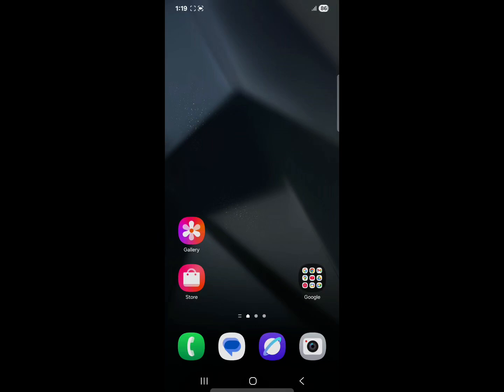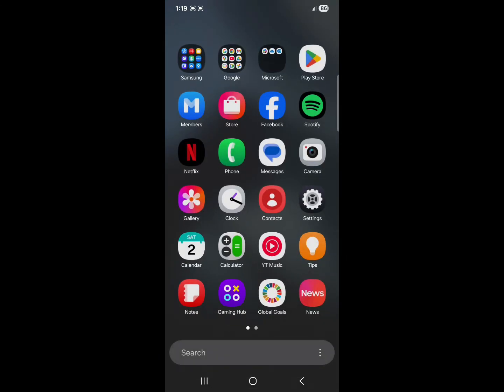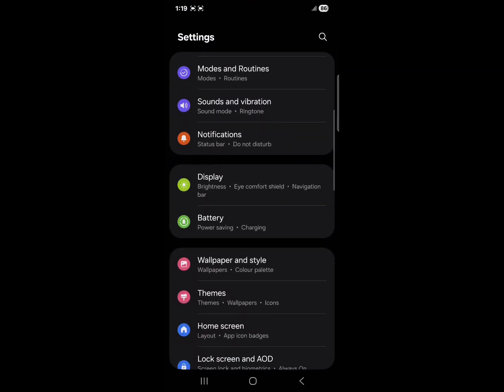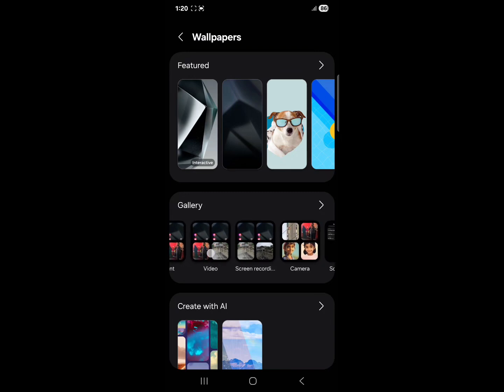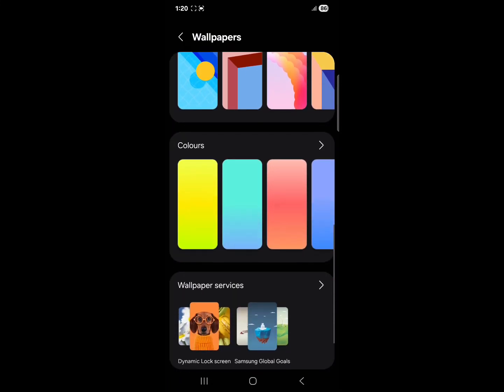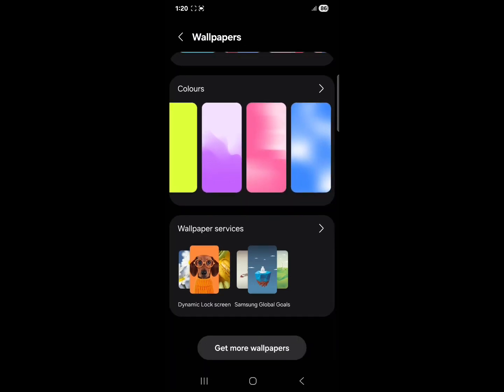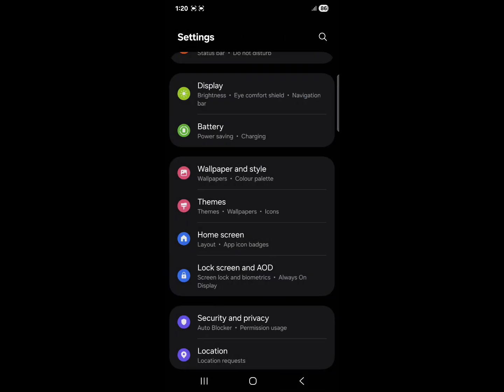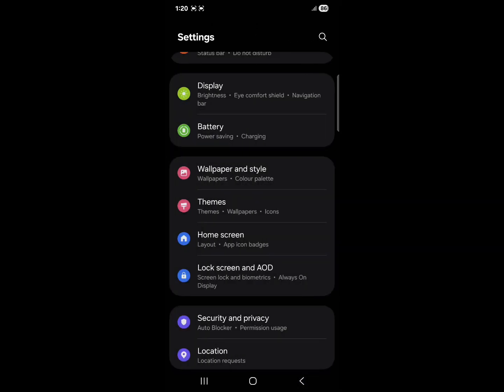Best Way To Change Wallpaper & Theme In Samsung Galaxy Ultra – Quick Guide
Best Way To Change Wallpaper & Theme In Samsung Galaxy Ultra Phones – Learn step-by-step how to customize your Samsung Galaxy Ultra (S23 Ultra, S22 Ultra, S21 Ultra, and other models) with stunning wallpapers and beautiful themes to make your phone look fresh and unique.

In this quick guide, you’ll discover:
✅ How to change wallpaper in Samsung Galaxy Ultra (lock screen & home screen)
✅ How to apply and customize themes from the Galaxy Store
✅ Pro tips to make your phone more stylish without affecting performance
✅ How to switch between light and dark themes easily
✅ How to use high-quality wallpapers for a premium look

📱 Works for:
Samsung Galaxy S23 Ultra, S22 Ultra, S21 Ultra, S20 Ultra & similar One UI devices.

Because a customized phone feels more personal, looks professional, and boosts your daily phone experience. With these simple steps, you can refresh your device’s look anytime without spending extra money.

🔍 Keywords Covered:
Change wallpaper in Samsung Galaxy Ultra, apply theme in Samsung Galaxy Ultra, customize Samsung phone, Samsung Galaxy S23 Ultra wallpaper change, Samsung theme settings, Samsung customization tips.

💡 Pro Tip:
Experiment with dynamic wallpapers and custom icon packs for a truly unique interface.